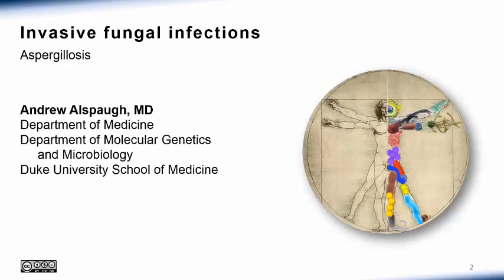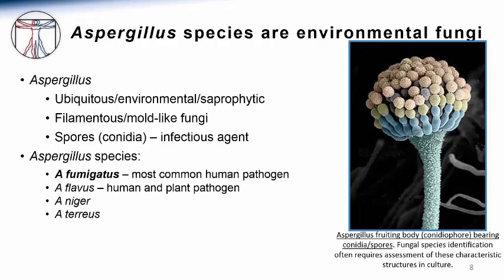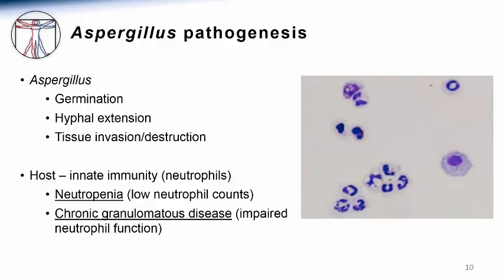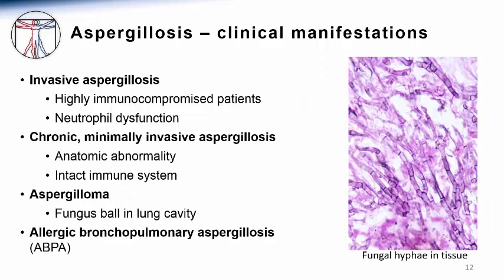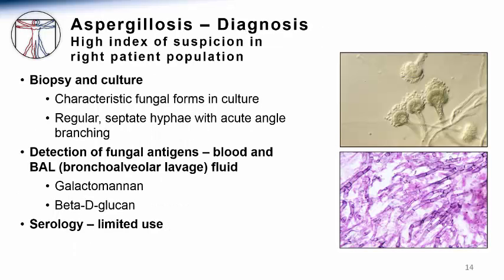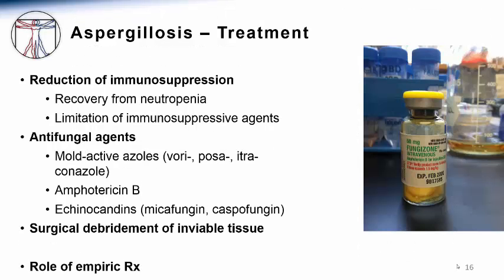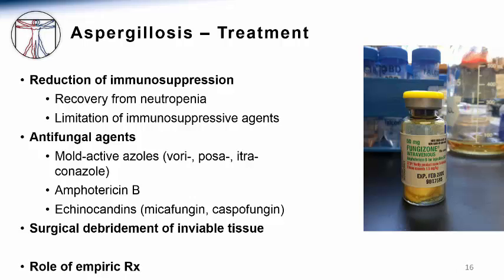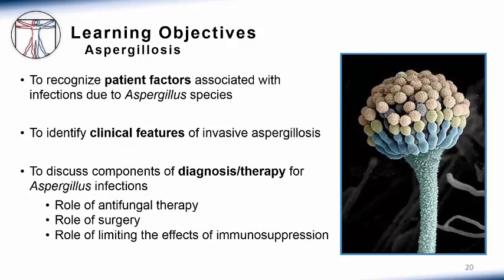Aspergillosis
1. Aspergillosis